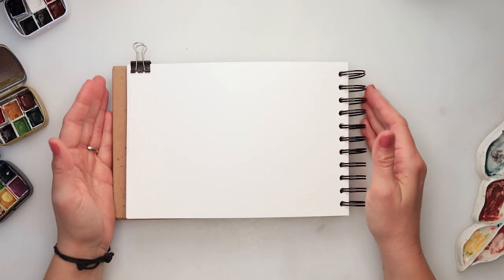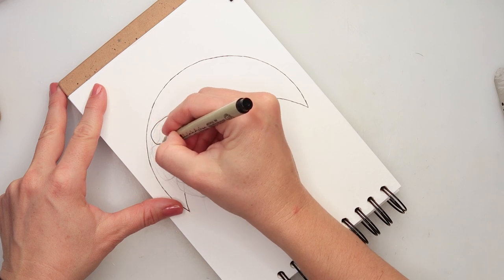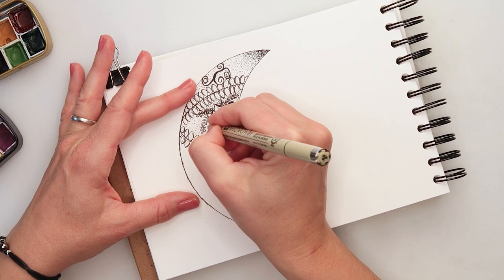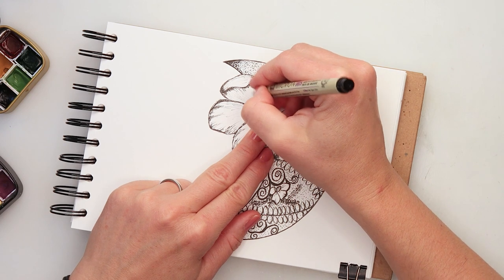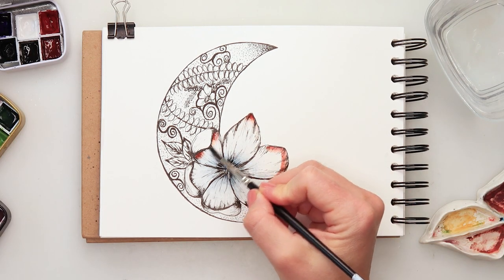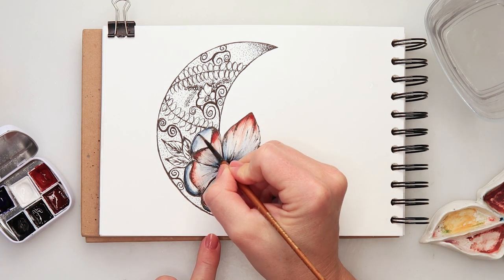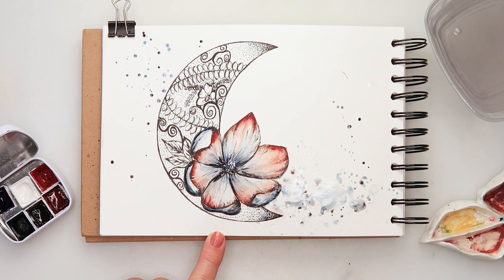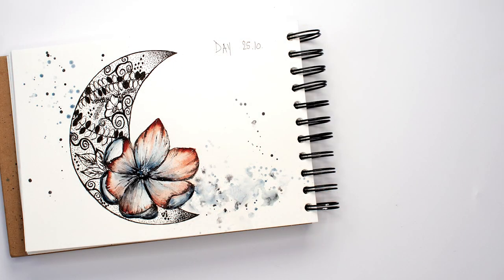Ink and watercolor - Day 25 - young moon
In this video, I am illustrating and painting young moon.

To paint it I used:
***Marabu mixed media pad:

***Ink pens
Micron Pigma ink pens:

Renata